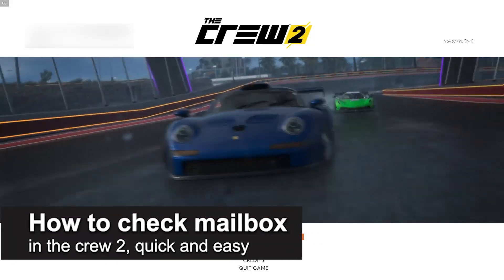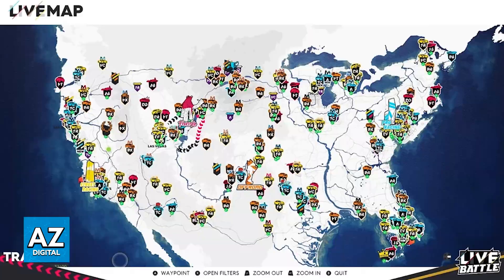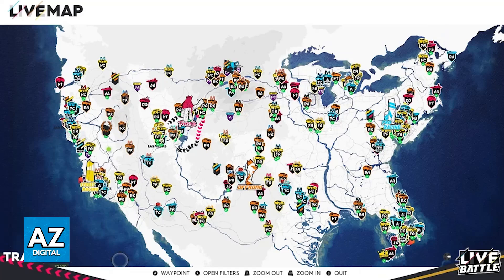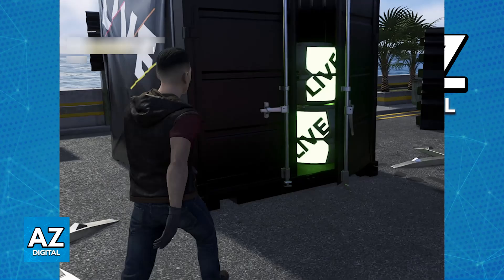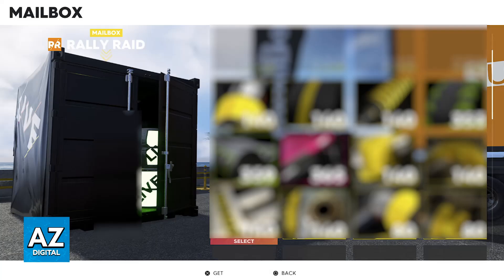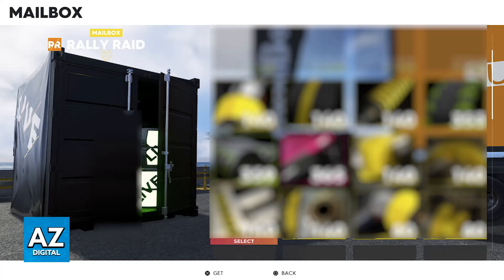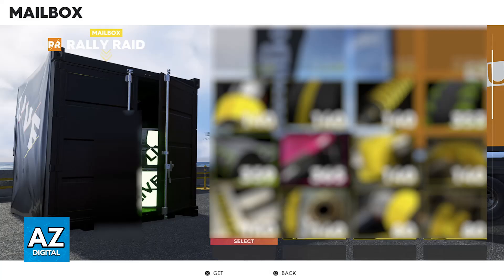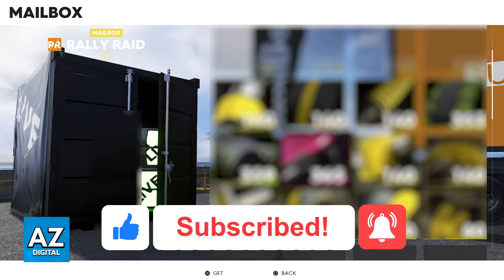How To Check Mailbox in The Crew 2 (2025) - Step by Step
In this video I will clear your doubts about how to check mailbox in the crew 2, and whether or not it is possible to do this.